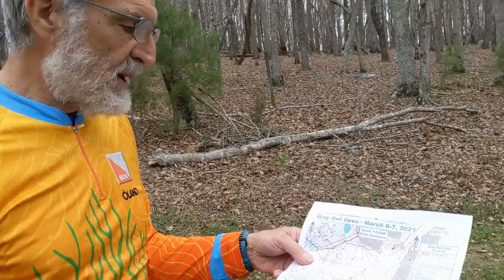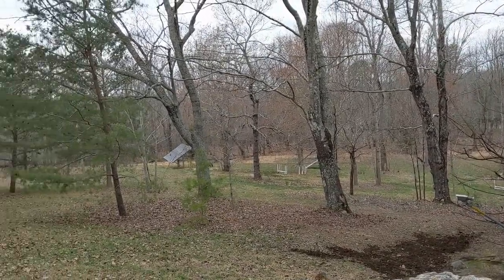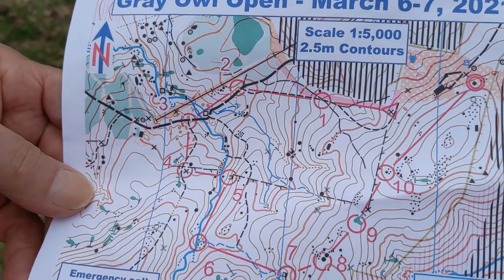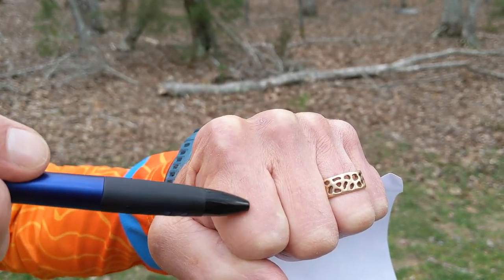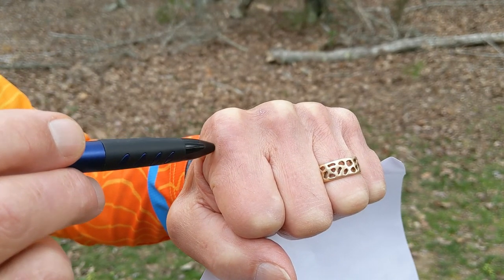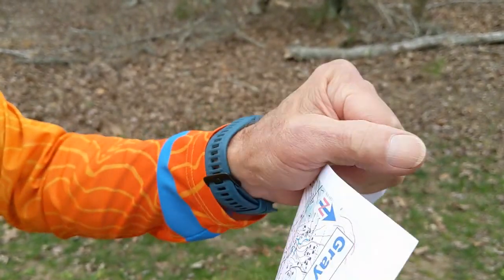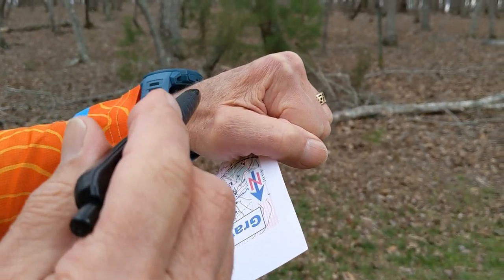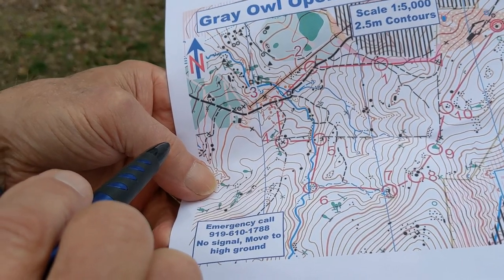Orienteering Map Explained HQ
This is a brief introduction to an Orienteering map and contour lines. It is the same content in higher quality than "Map Explained